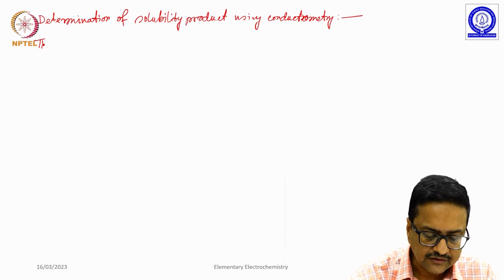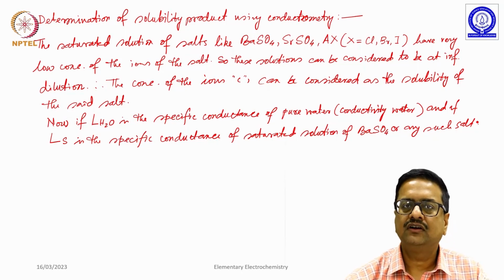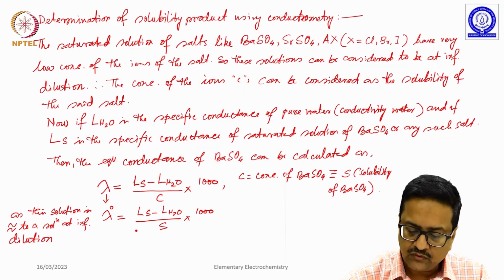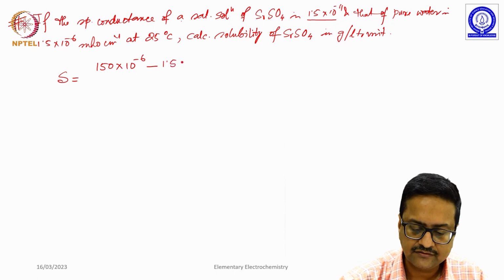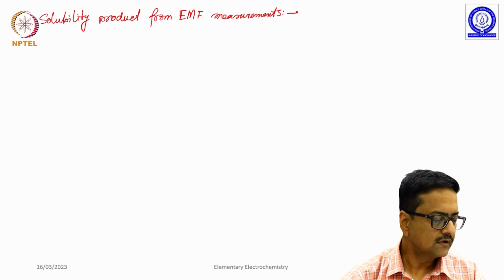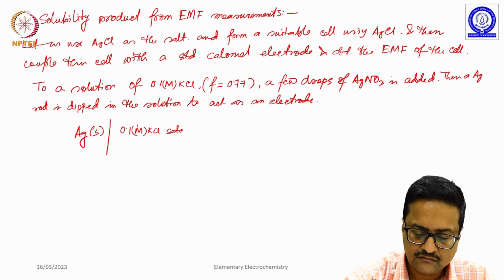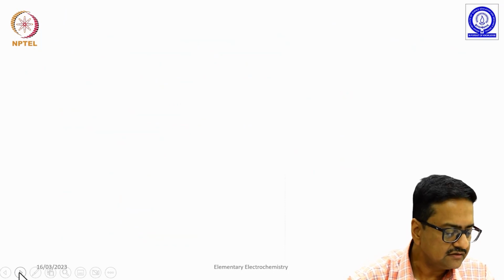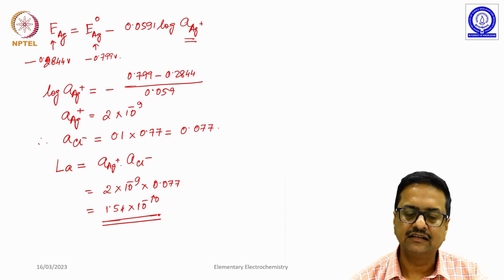Applications of EMF and Conductance Measurement